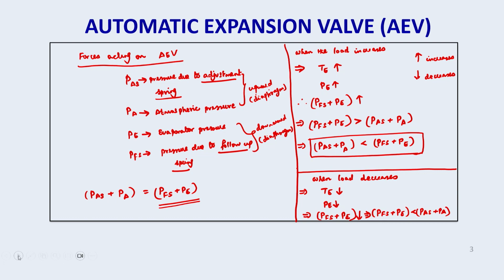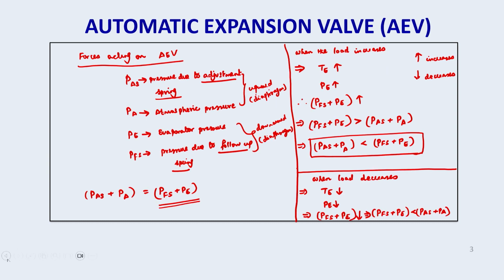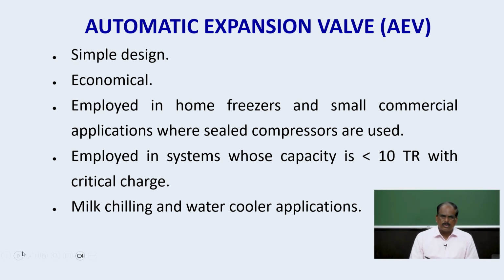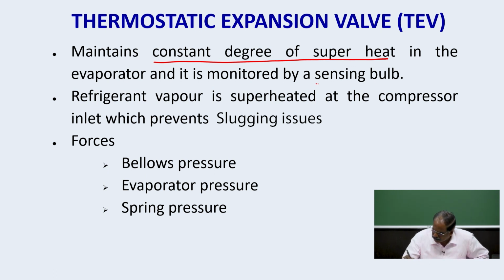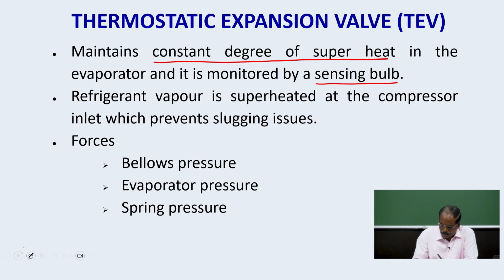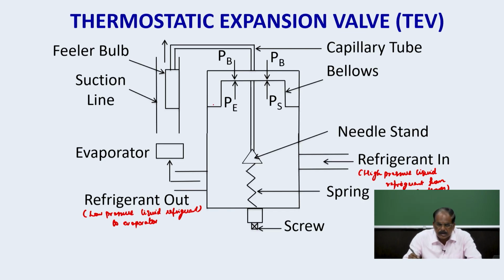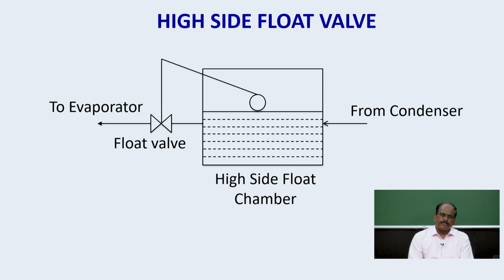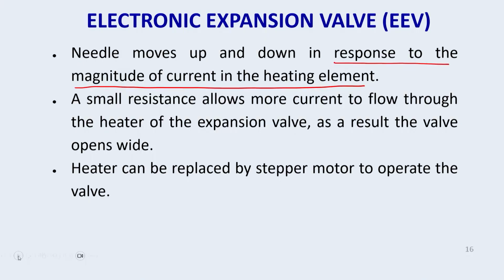EXPANSION DEVICES (PART 2)